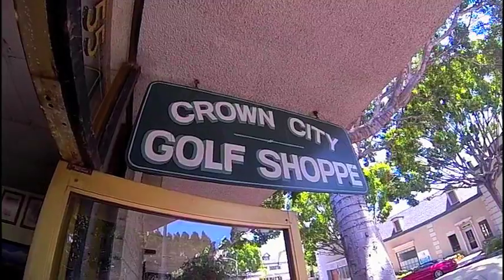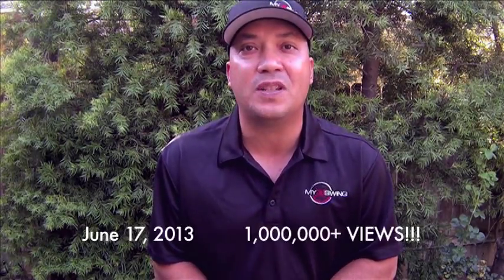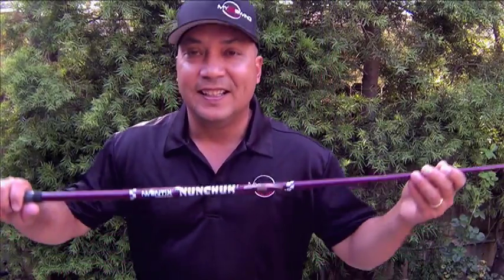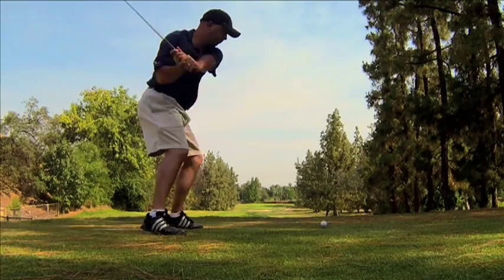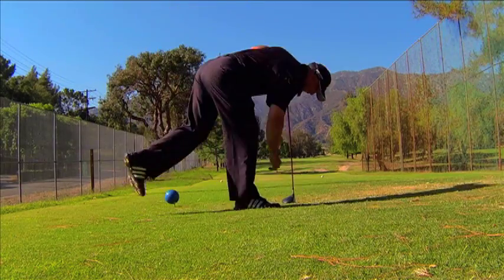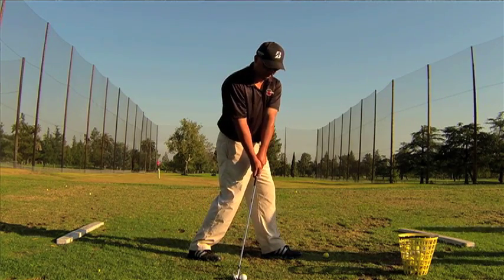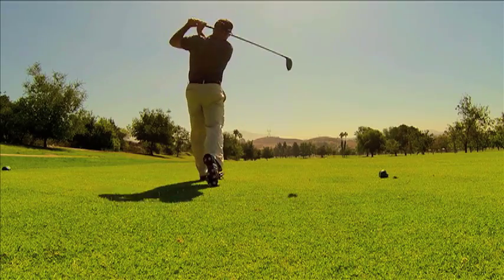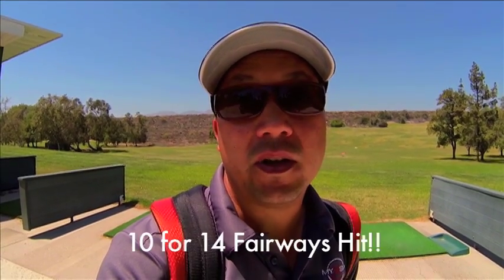MSE New Driver, Hogan Drill, Test Drive